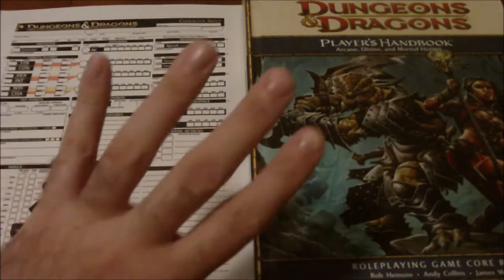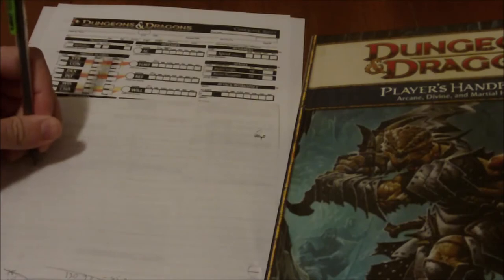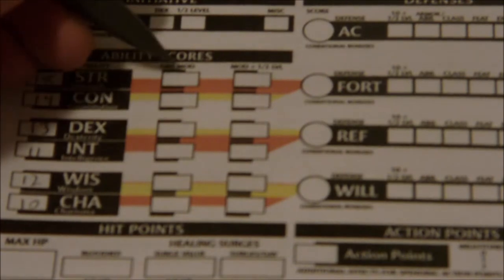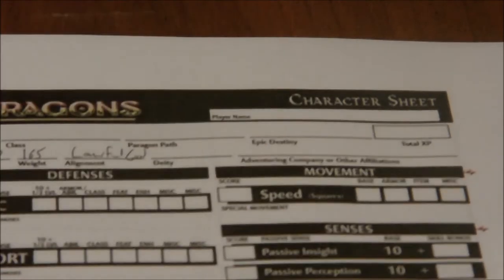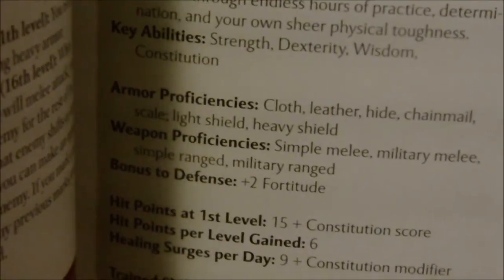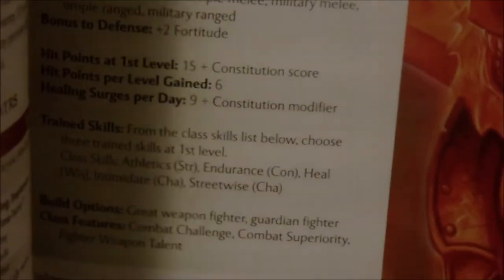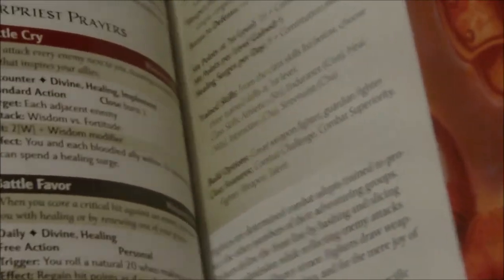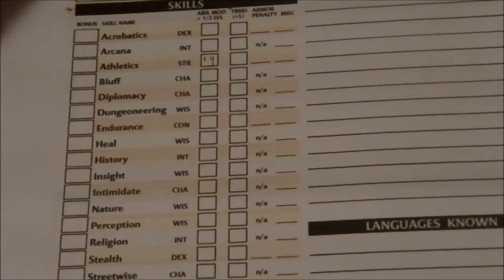Goblin Test Week Day Four: 4th Edition D&D Fighter Creation